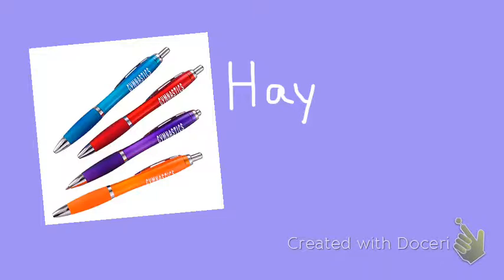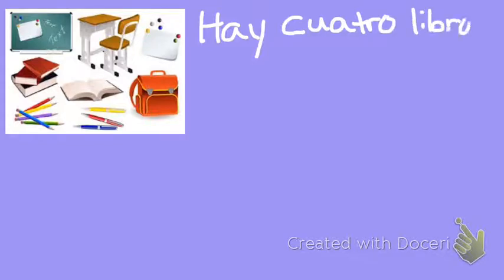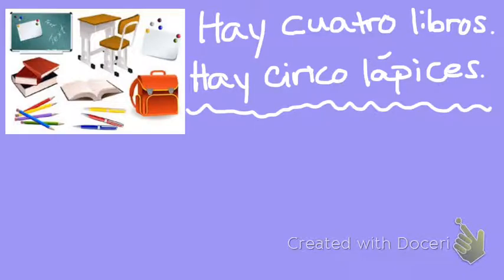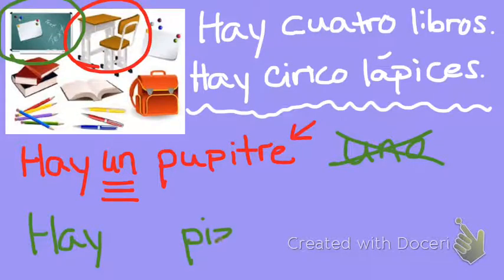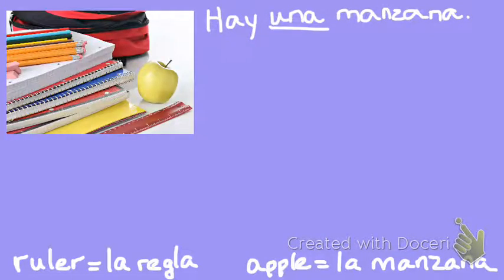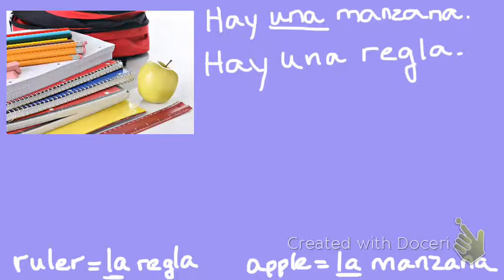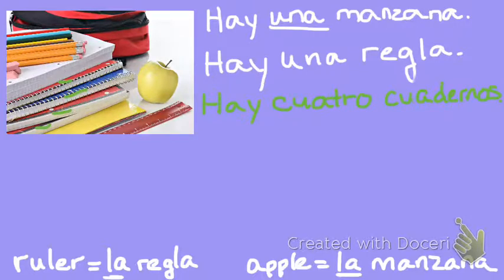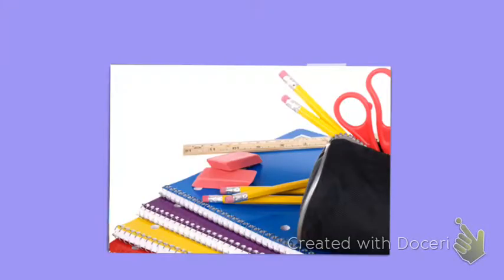Hay -- Para Empezar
For FCS Spanish students learning about the use of "Hay"